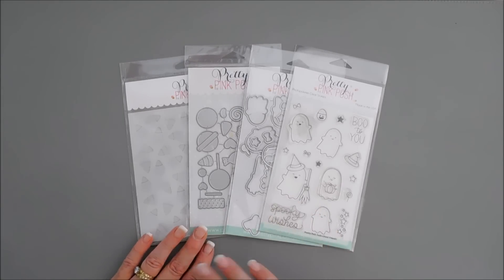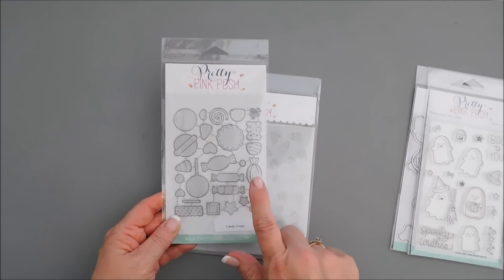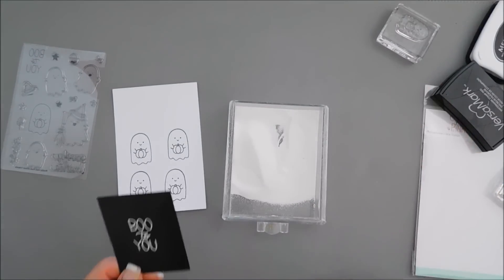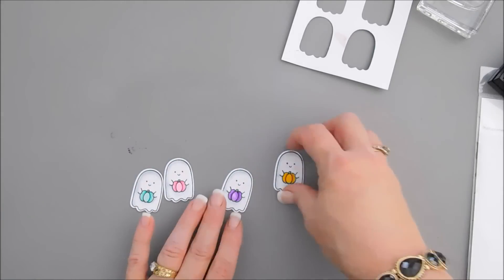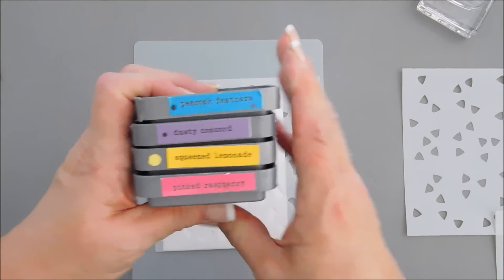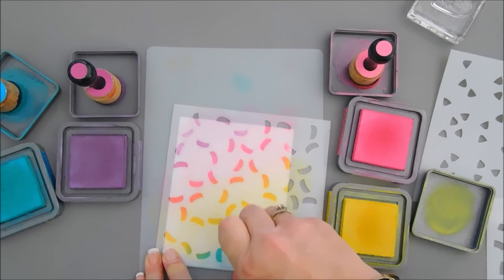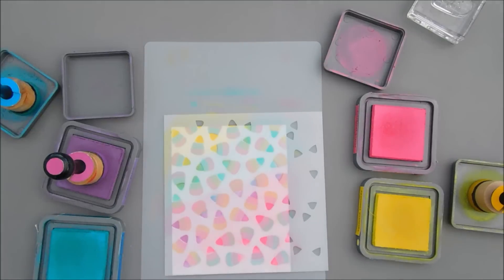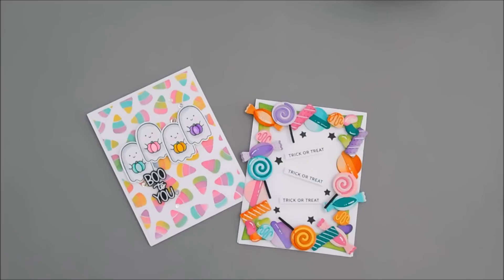Pretty Pink Posh IG Hop | Ghost Friends & Layered Candy Corn Halloween Card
A candy corn Halloween card using the @prettypinkposh Ghost Friends Stamp Set.  Hello crafty friends, thanks for joining me for another DIY card making tutorial. Grab your coffee friends and let’s get to crafting!  Have a wonderful day!  Hugs, Tina

• What's New at PRETTY PINK POSH!

• I WANT IT ALL – Pretty Pink Posh Entire Release Bundle

• **Coordinating Ghost Friends Die Set – Pretty Pink Posh LLC

• **Layered Candy Corn Stencils (3 Pack) – Pretty Pink Posh LLC